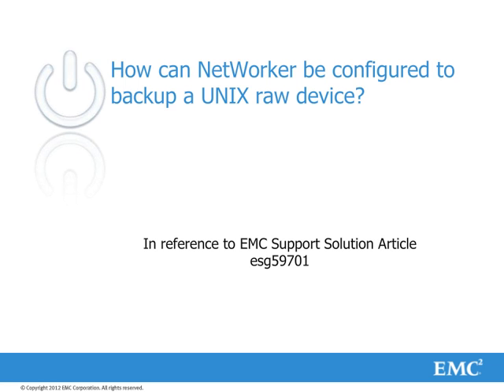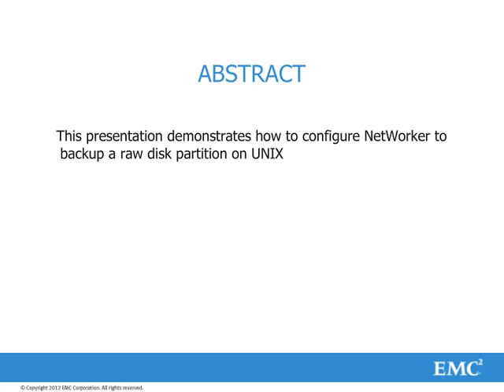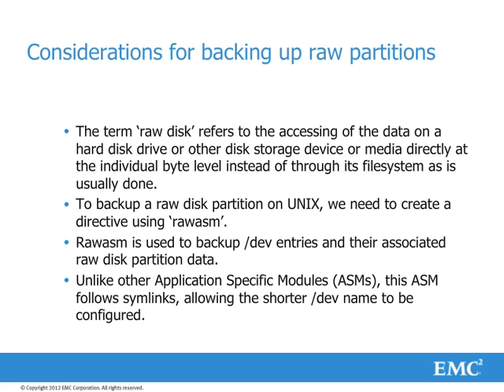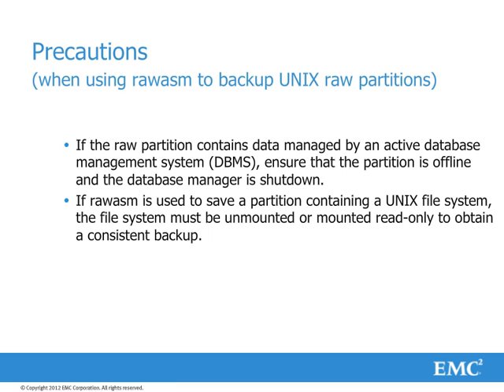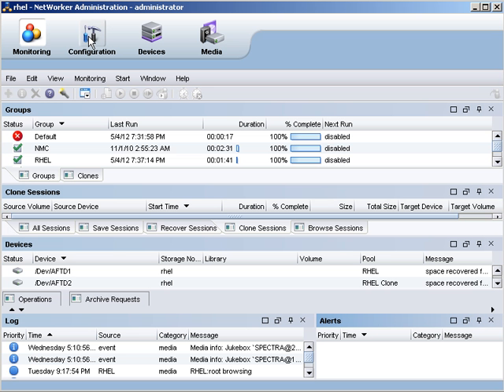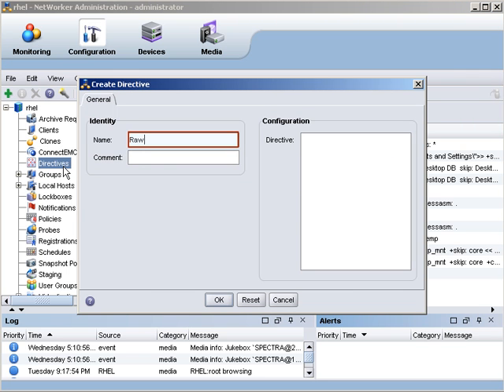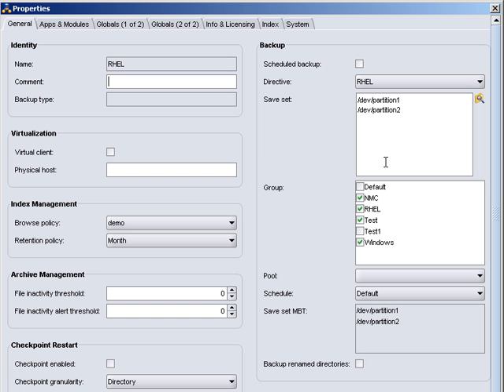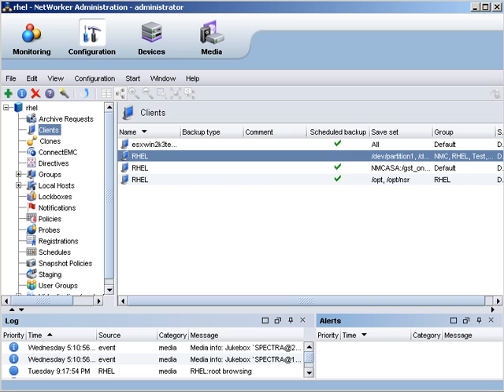media44809 How can Networker be Configured to backup a UNIX raw device